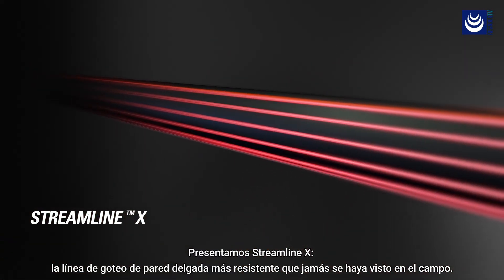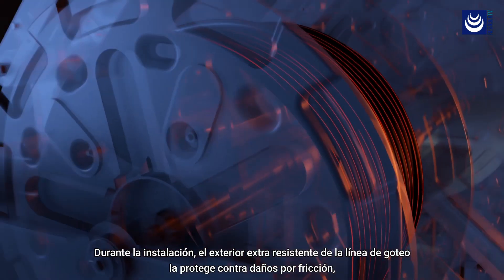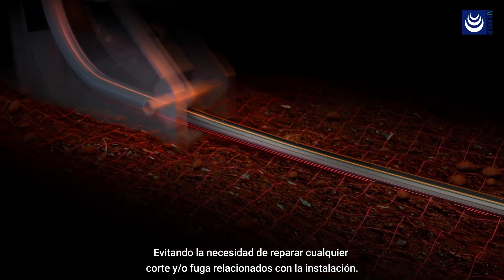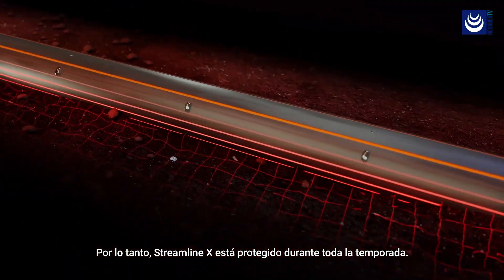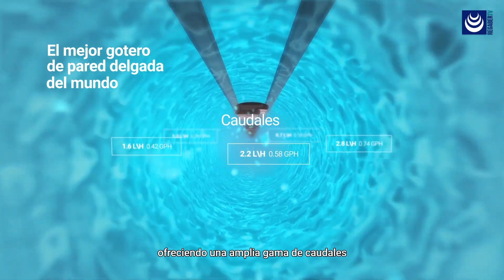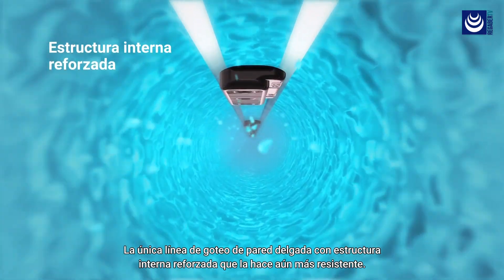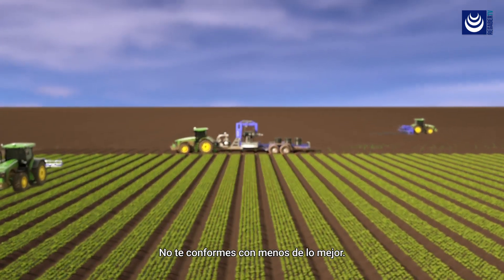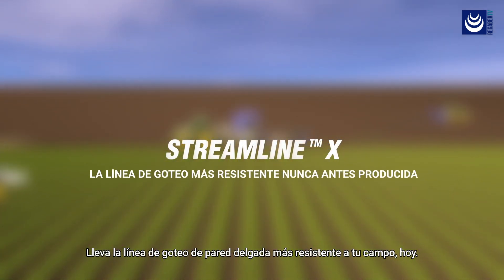Streamline® X · La cinta de goteo más resistente jamás fabricada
Streamline® X, la evolución de MiniTody® Plus, es la cinta de goteo con gotero integrado más resistente jamás fabricada, gracias a:

- Su exclusiva superficie nervada actúa como una barrera entre la tubería y el entorno, mejorando la resistencia de la tubería.
- La tubería incorpora además un refuerzo interior en forma de nervios o costillas a lo largo de toda la tubería que protege a la tubería de daños y refuerzan el área de soldadura del gotero.
- Fabricación en continuo que proporciona una mayor resistencia y duración de la tubería.
- El laberinto TurboNET® garantiza amplios pasos de agua con una sección ancha y profunda que mejora la resistencia a la obstrucción.
- Gotero con amplia superficie de filtración que protege el laberinto de posibles obstrucciones.
- El exclusivo diseño y fabricación de los moldes de los goteros garantiza la uniformidad de los goteros y su bajo CV.